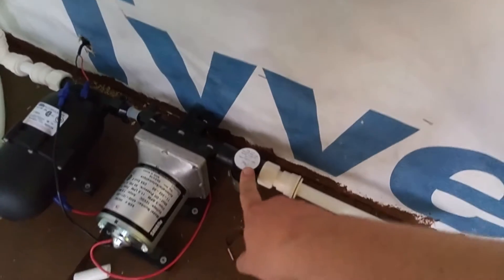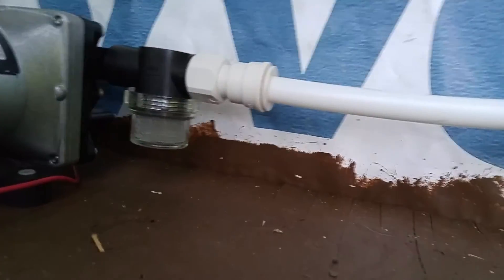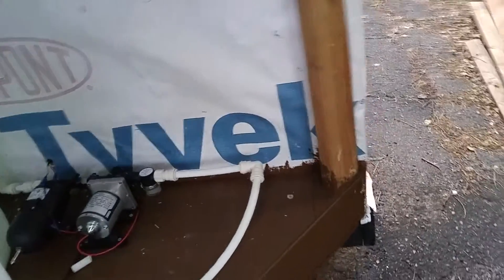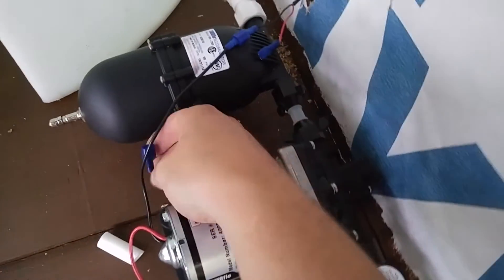Tiny House Build - Off Grid Water System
Setting up a RV style water system for an off grid tiny house. At this point the tank is filled about 1 ever 3 weeks with a garden house from a house next door.

OUR FAVORITE TINY HOUSE ITEMS, EQUIPMENT, AND TOOLS:
(these are real items we endorse and either own or have used)